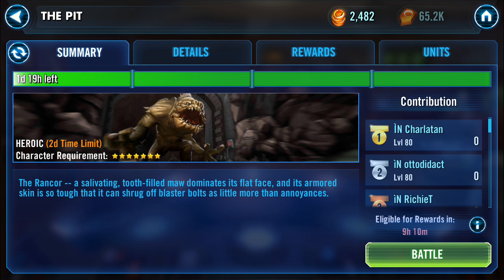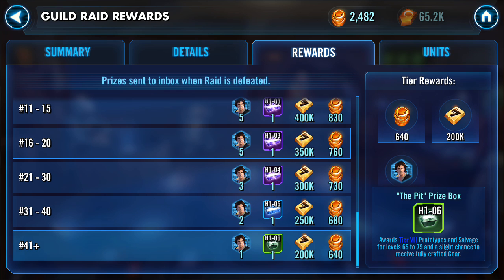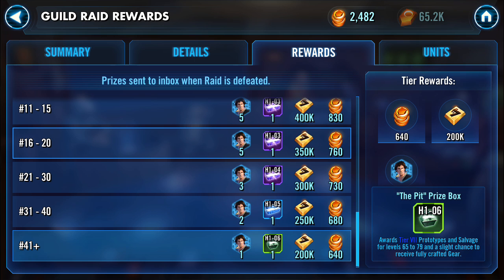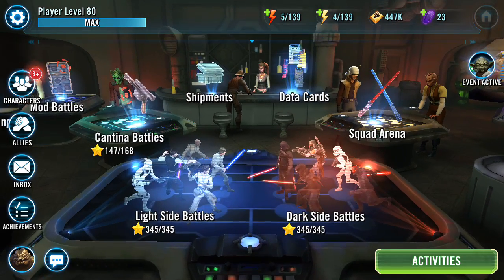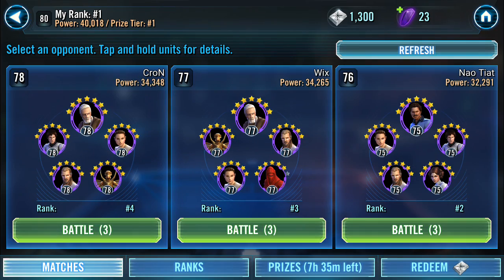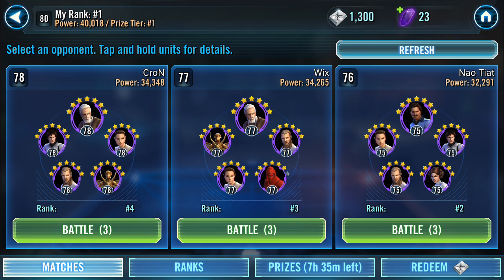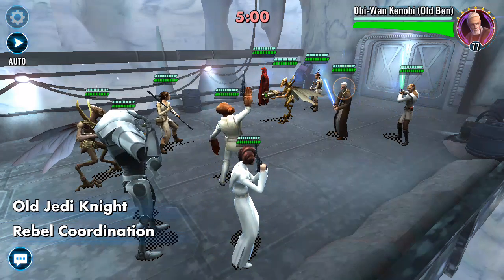Star Wars Galaxy of Heroes B2 vs OB Arena Battle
Canby to anti evasion work against Obi-Wan?